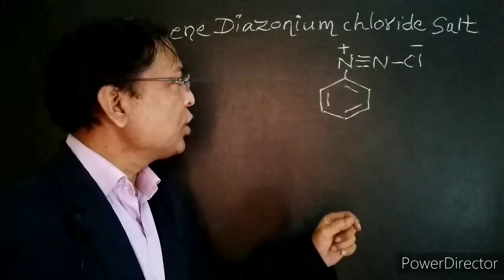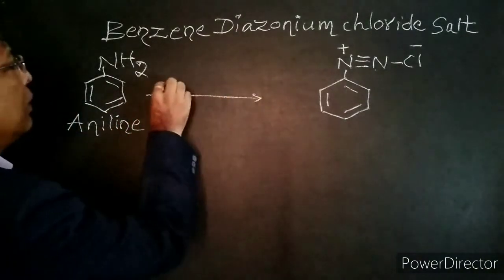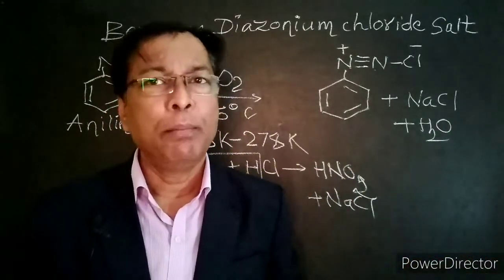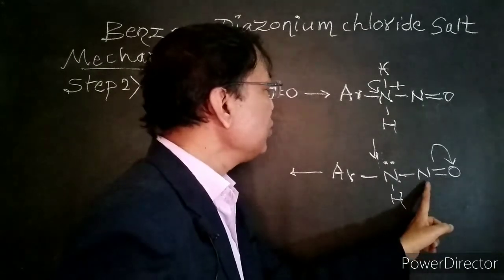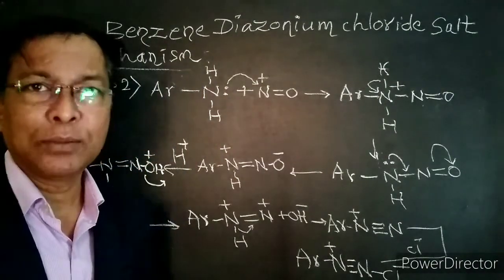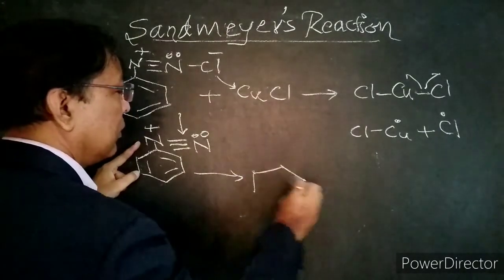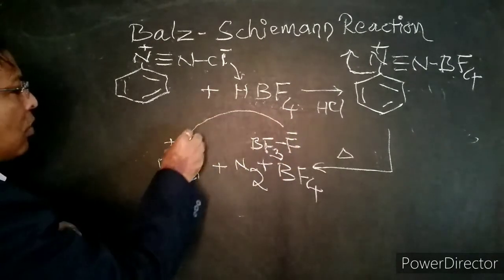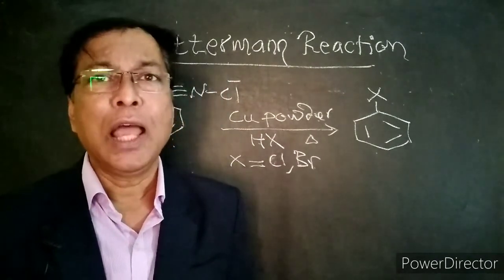Preparation of Haloarenes (in English). Machanism of Sandmeyers, Gattermann,Bal-Schiemann. CBSE 2021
Hi , This is Avin . In this video we learn methods of preparation Haloarenes. Preparation of Haloarenes (in English) and Machanism of Sandmeyers, Gattermann, Bal-Schiemann.Name Reaction.
2nd PUC haloalkanes and Haloarenes